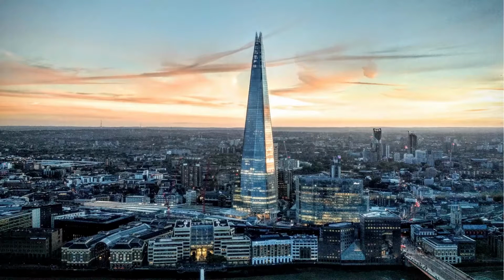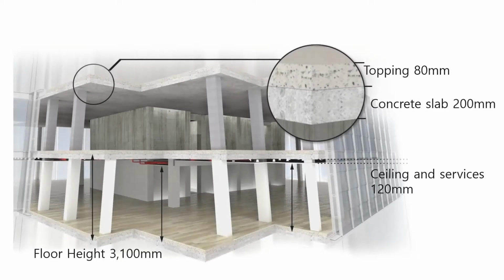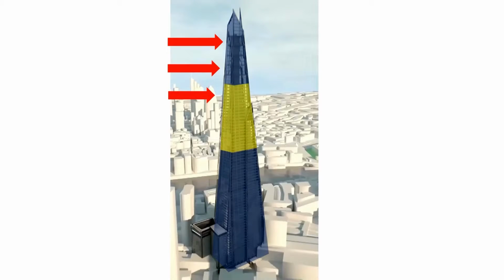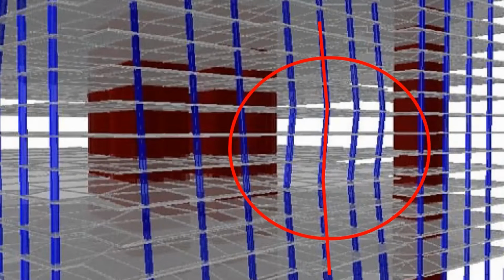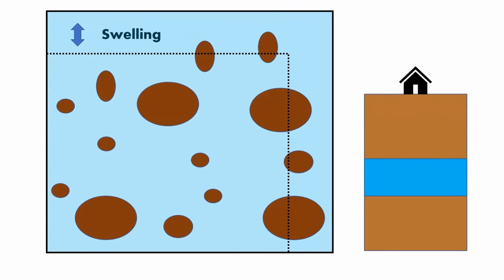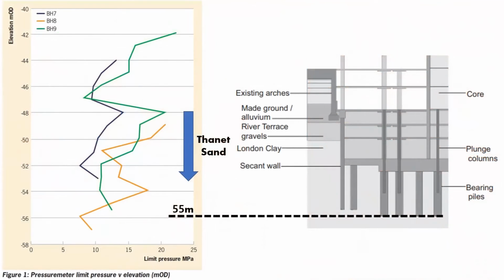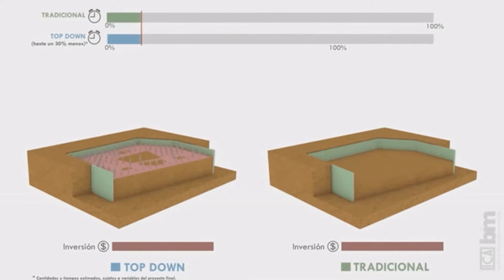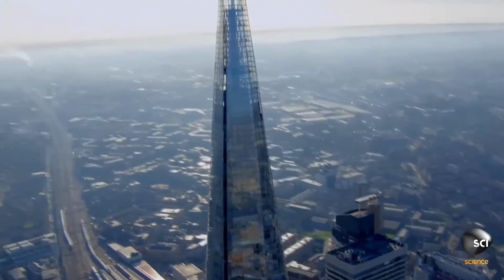Team3 The shard Final Week